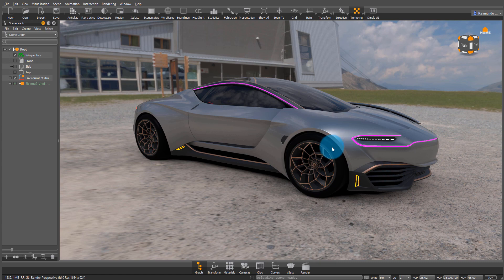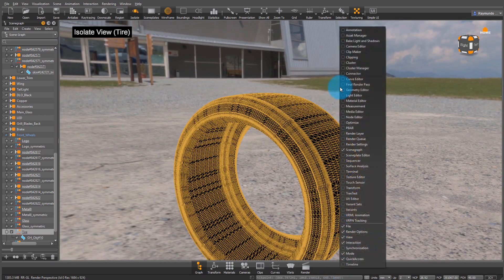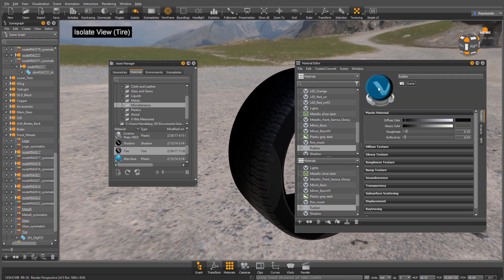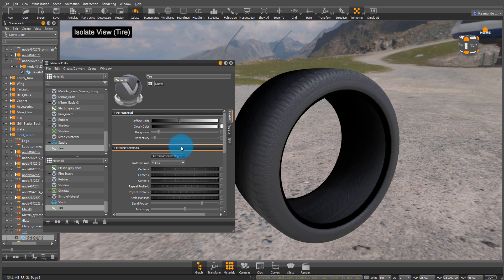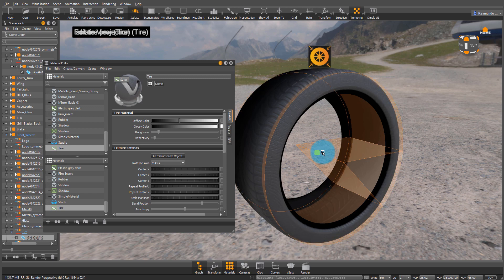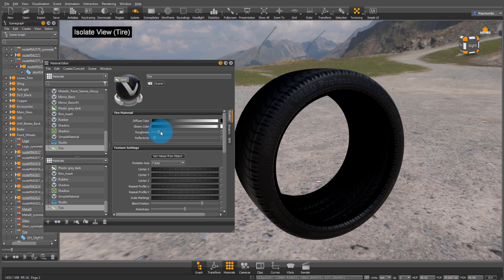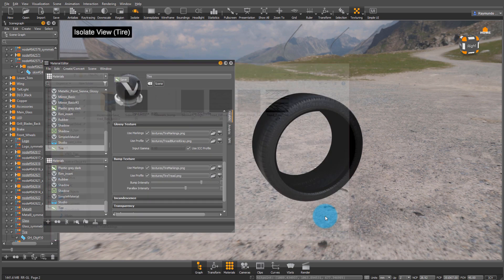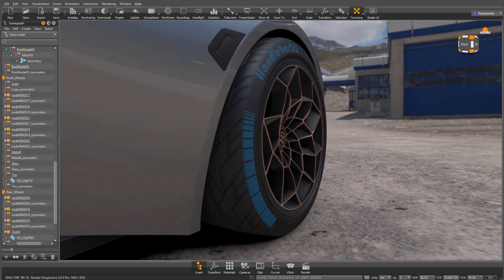VRED Quick tips: Tire Material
Quick guide in using VRED Tire material

Filmed using VRED pro 2019